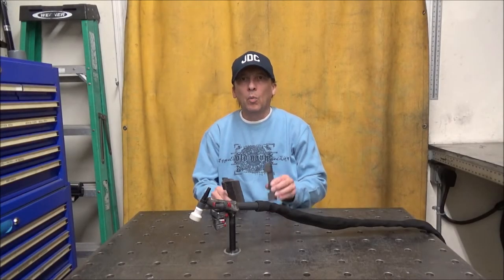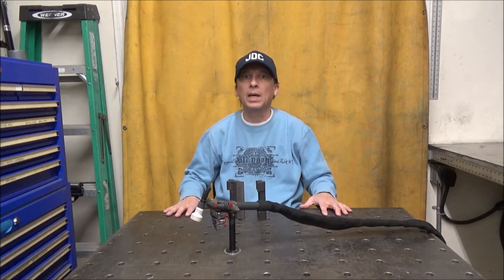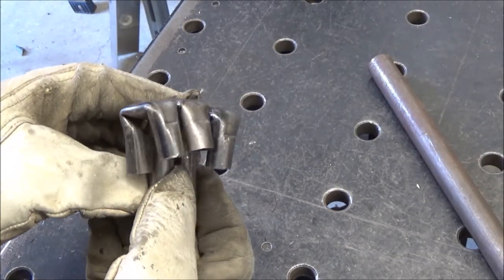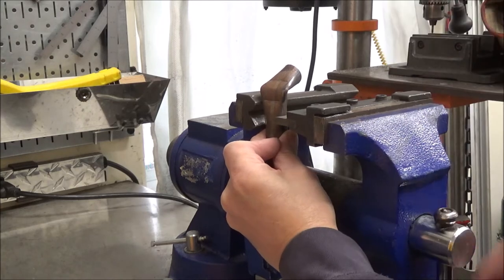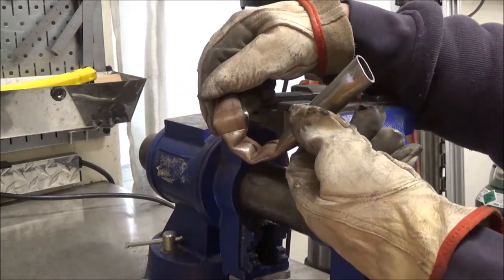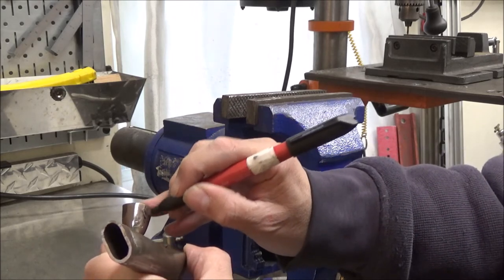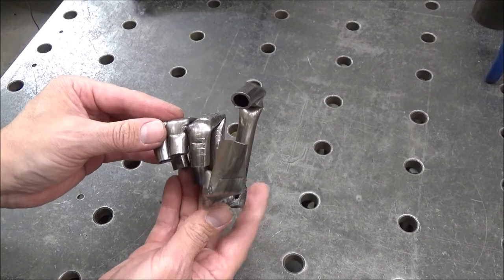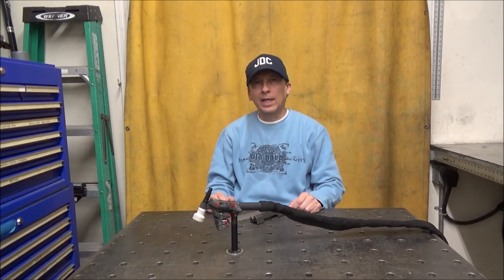Tig Torch Holder made with a Vise Mounted Brake.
I go thru the steps I took to make a tig torch holder, using a vise mounted brake. I Kinda looks like a persons hand.